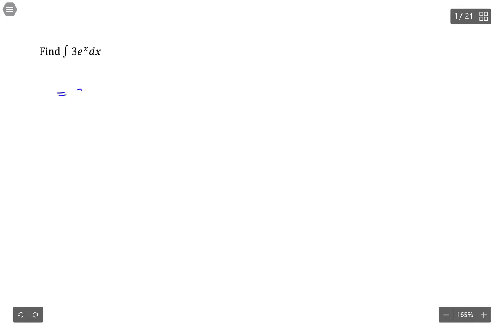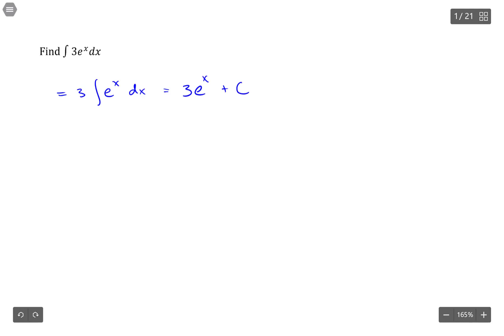mat140 4 5 homework 1